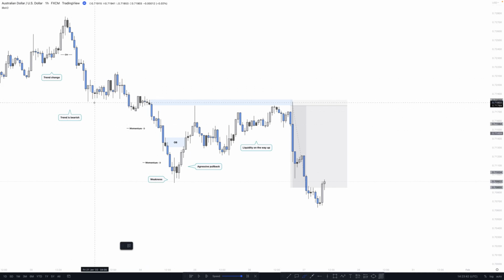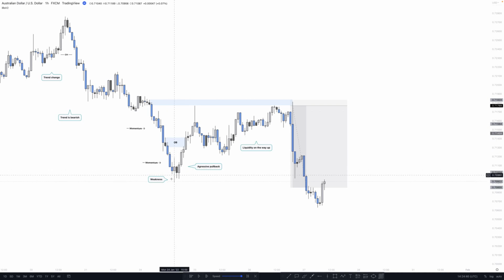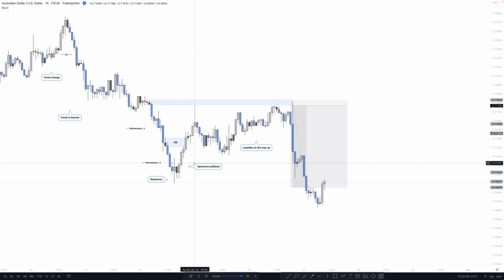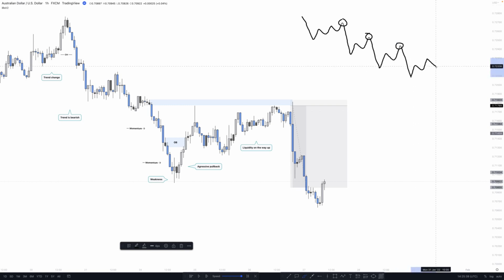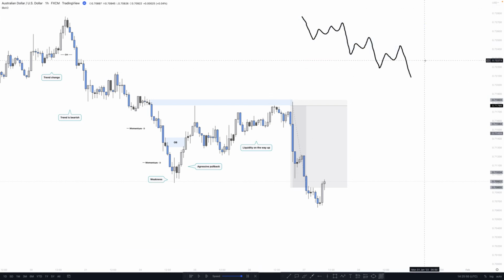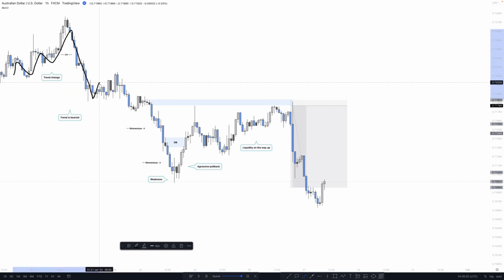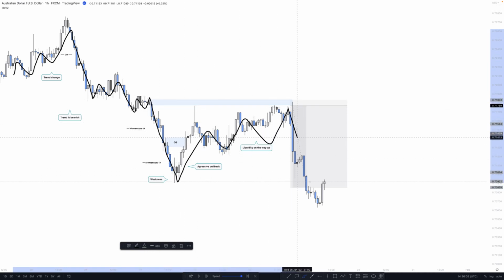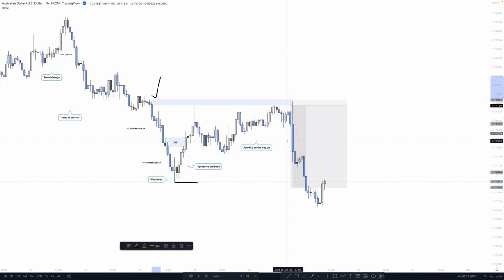25. AUDUSD example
In this part, you will see an excellent example of the HP double confirmation entry at AUD/USD. The trade is broken down in detail, and I have explained the whole psychology behind this trade so that you can understand it as easily as possible.